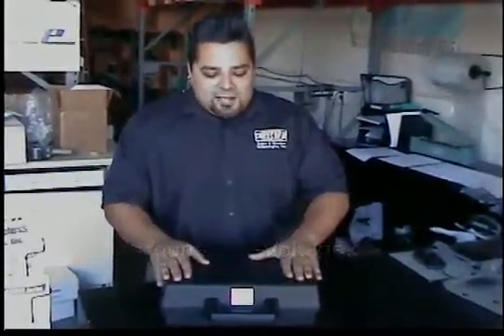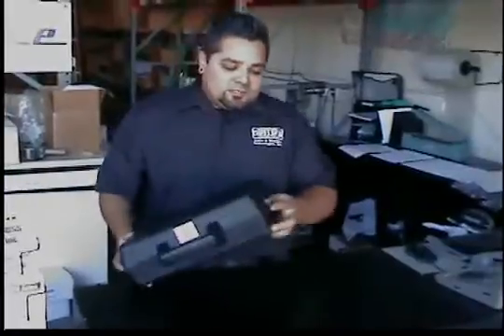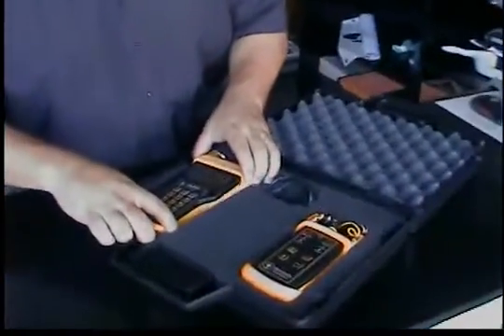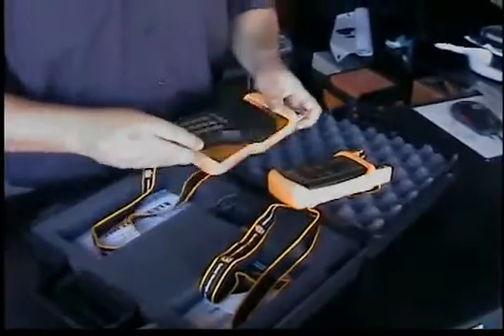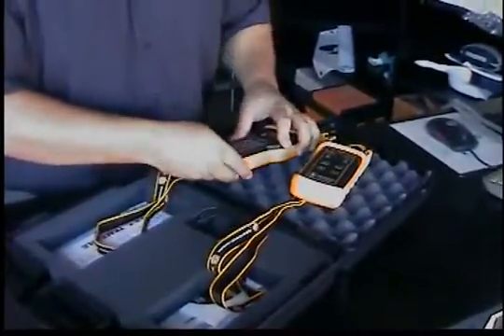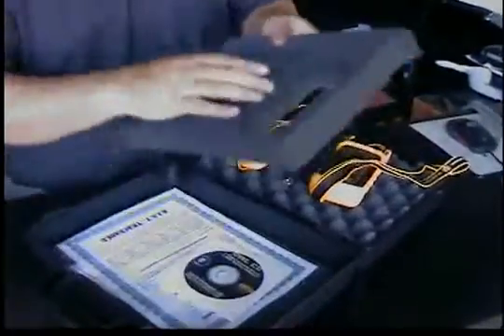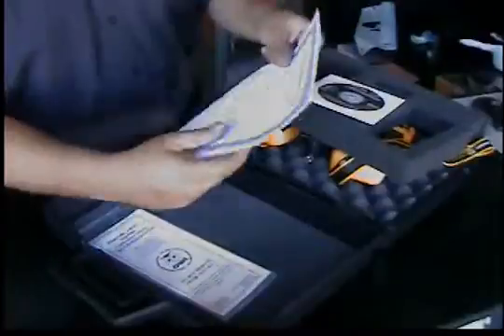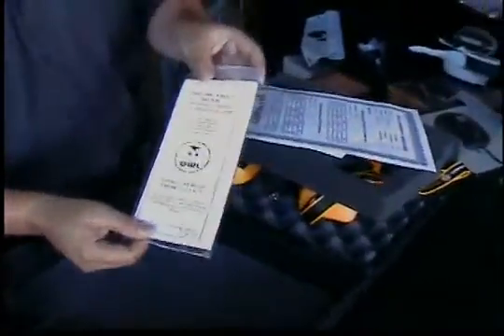Fiber Optic Cable Tester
10-Gigabit Ethernet Multimode/Singlemode Fiber Optic Cable Tester by Owl.